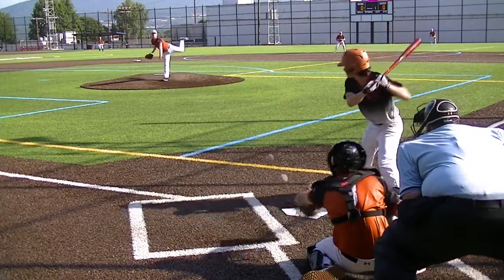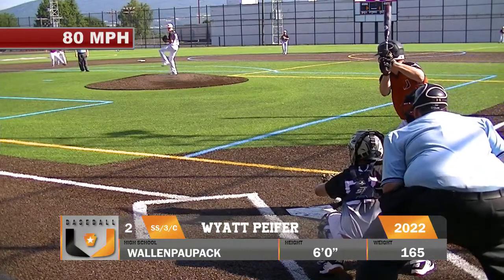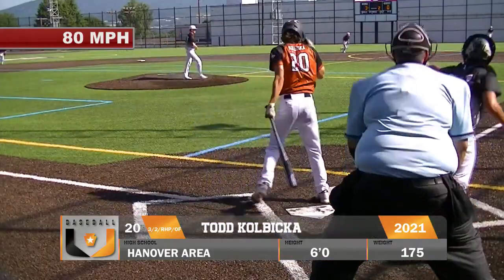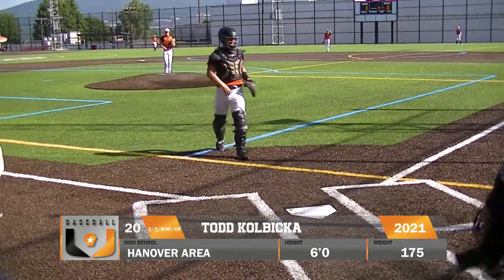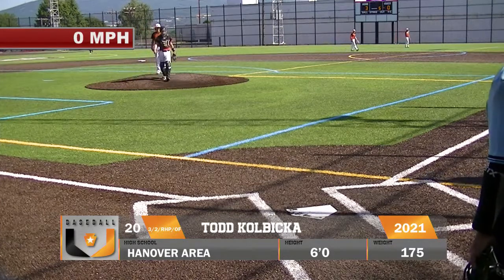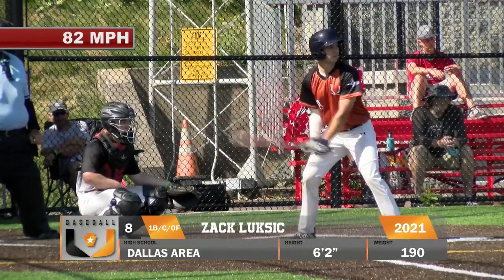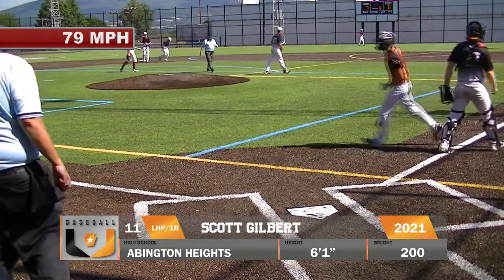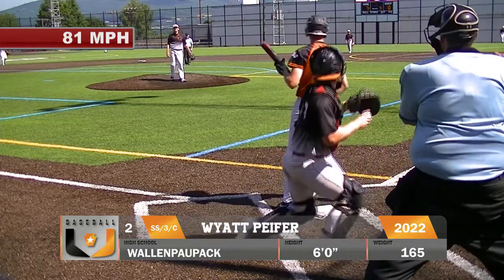BASEBALL U PA - 17 GUY VS. BUCT BLACK